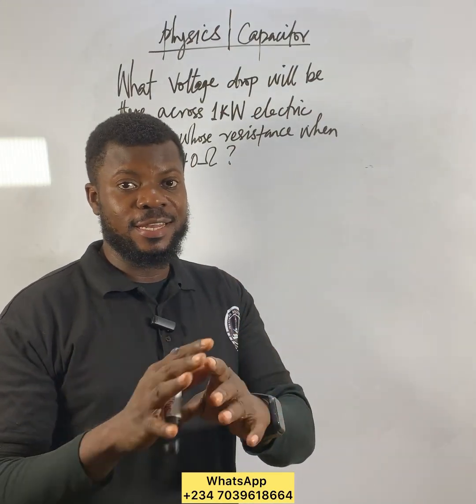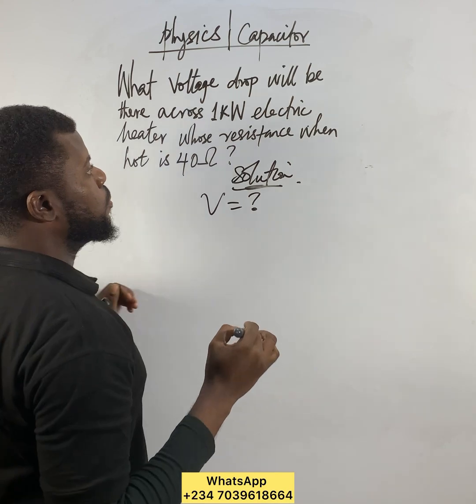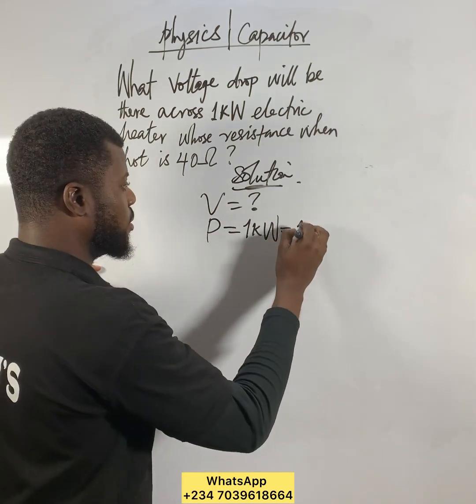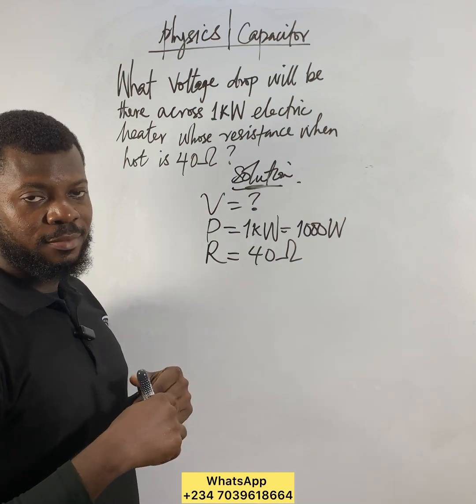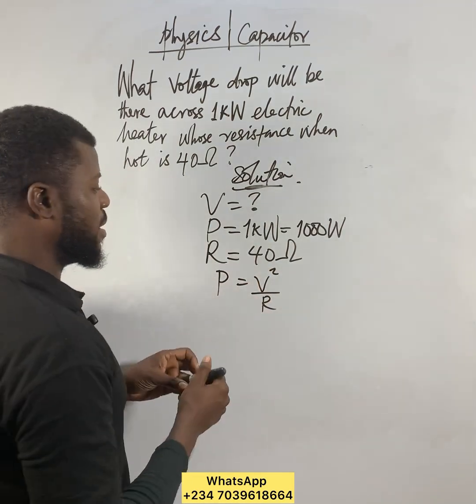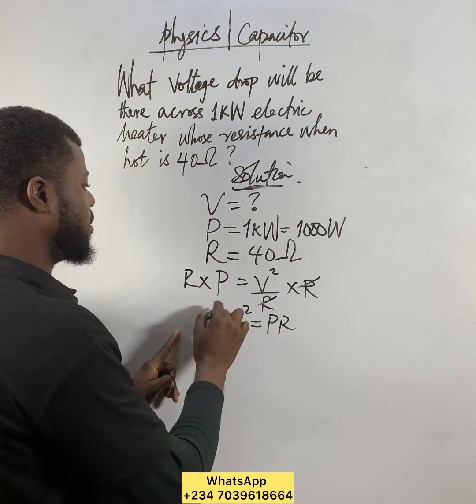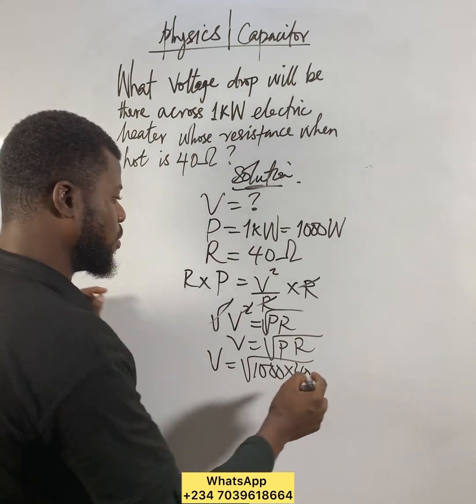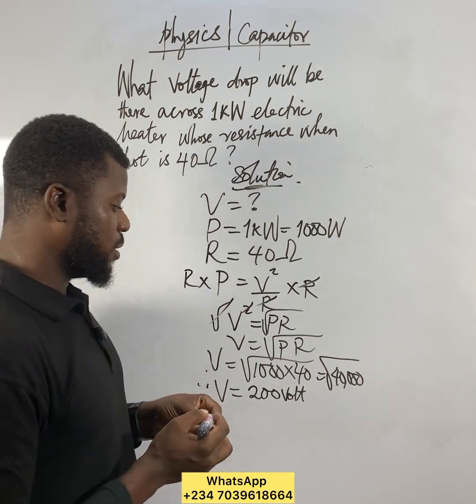Calculation on Voltage Drop -Physics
Capacitor calculation made easy